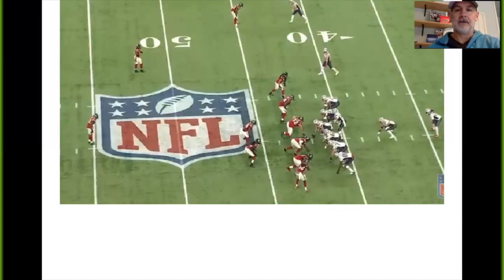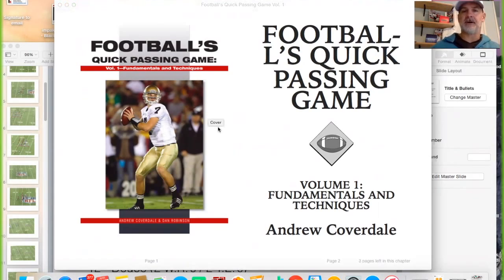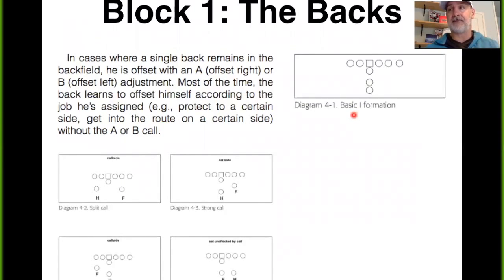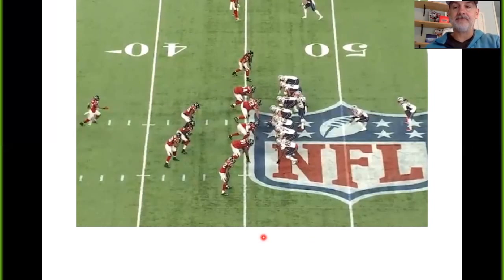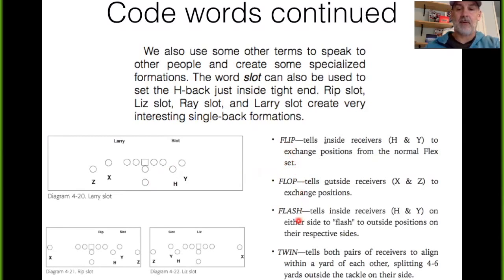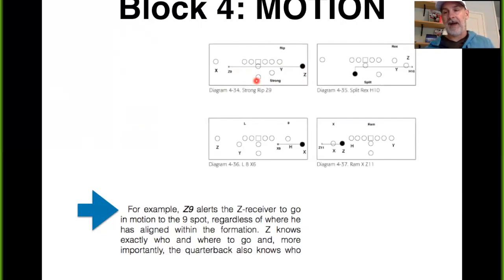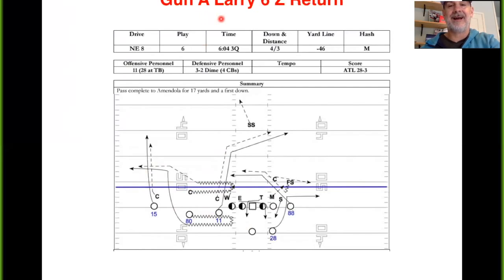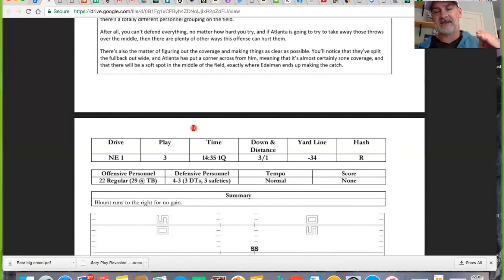Using a H.S. system to install the Patriots personnel, formations, & motions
It seems the Patriots have a new formation and grouping for every play. They have a versatile system to create proper match-ups. "How do they call all that?" A tremendous H.S. Coach's system gives you the keys to create systematically and simplistically.